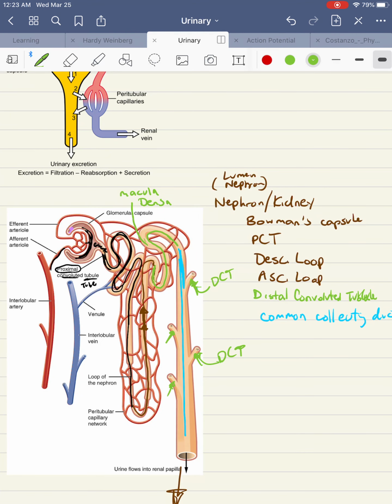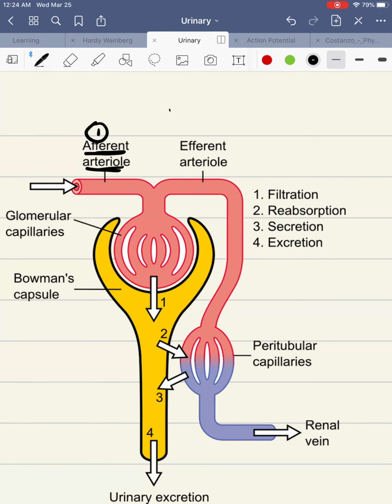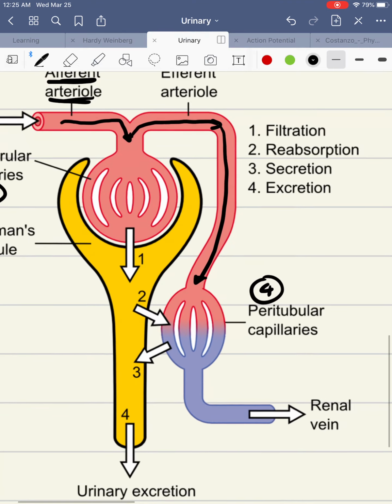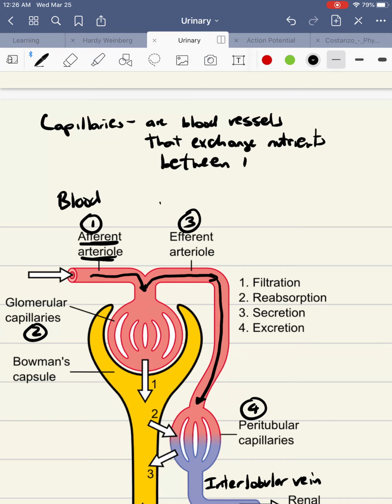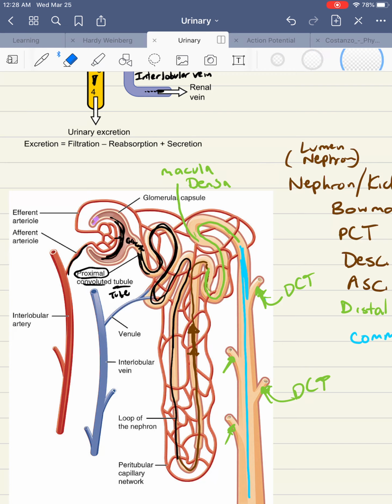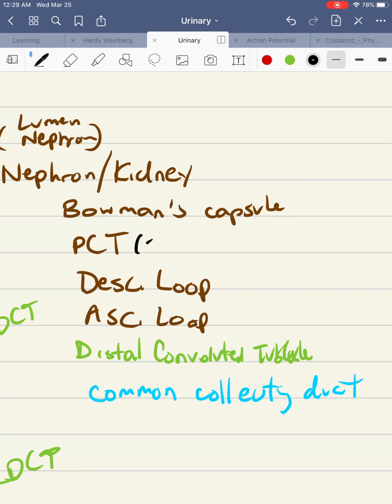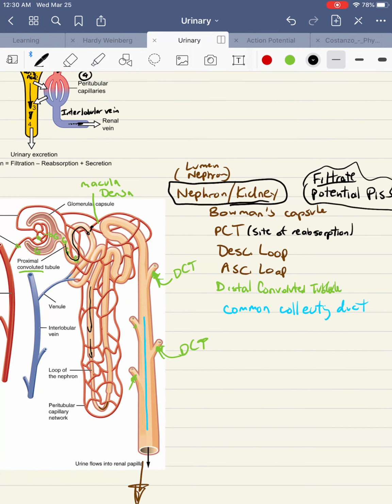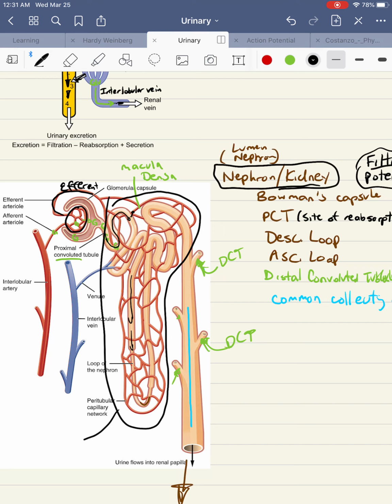Kidneys - Renal Anatomy and Physiology VERY BASIC 4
Blood Vessels Around the Renal System

Renal Arteries, Arcuate Arteries, Interlobular Arteries, Afferent Arterioles, Glomerulus, Efferent Arterioles, Peritubular Capillaries, Interlobular Vein, Renal Vein.